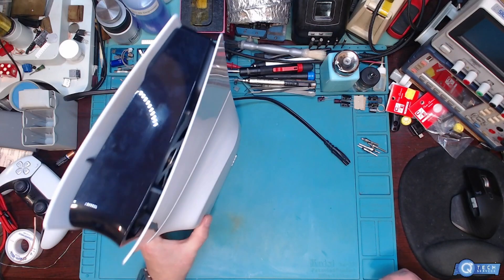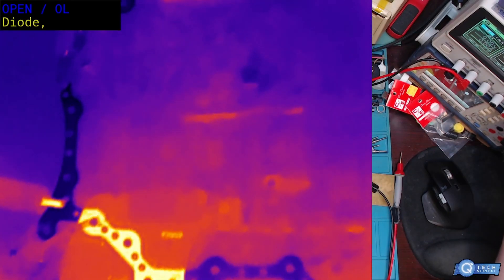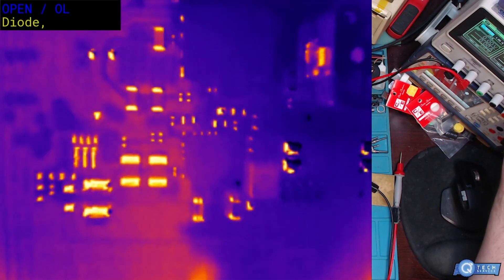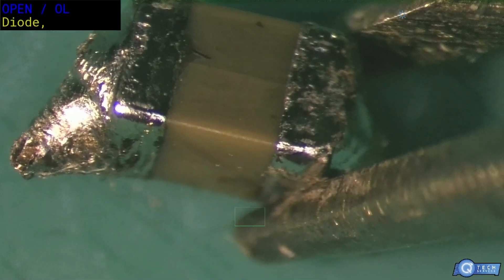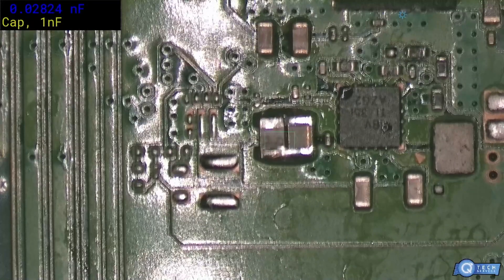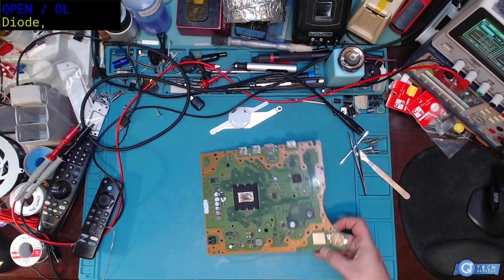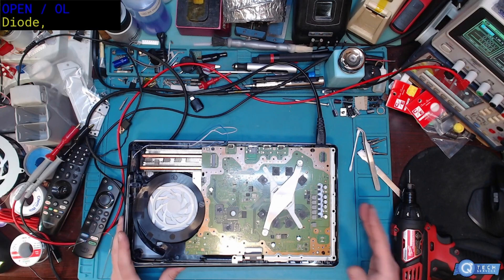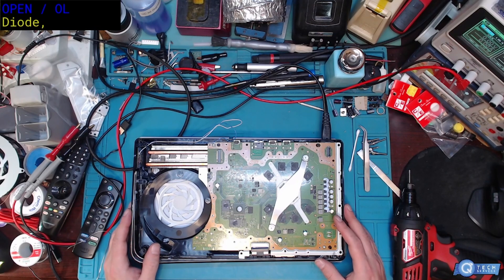PS5 Slim No Power Fix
Stirri V2-TF Flux
Code      QSTECHSERVICE